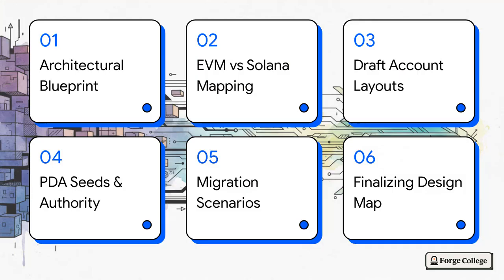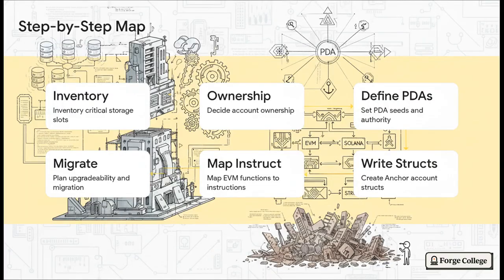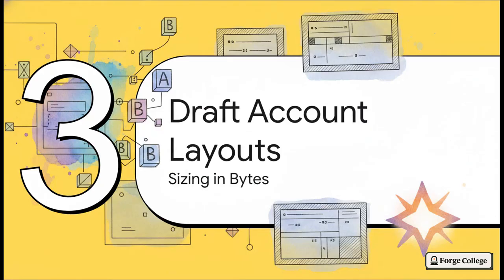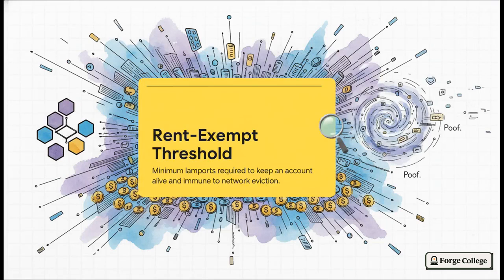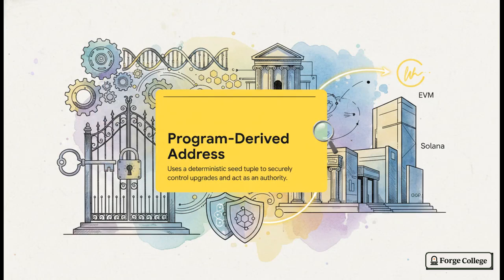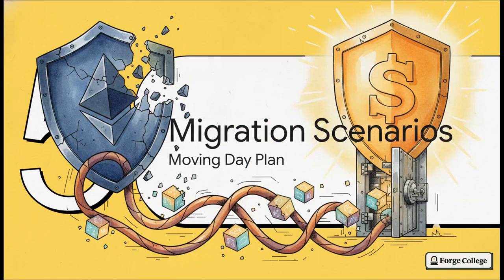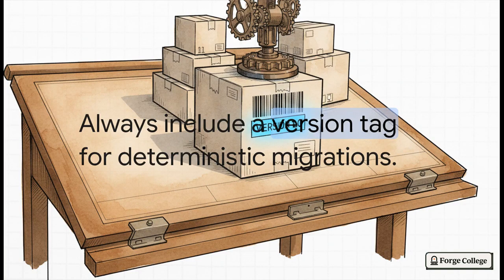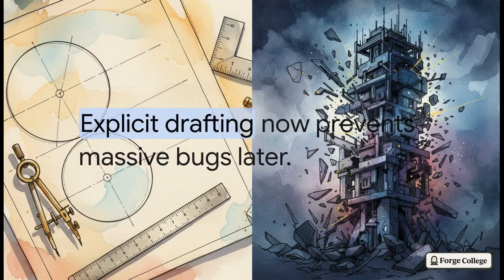Design Mapping: Translating Contract Architecture for Solana — Forge College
Why does mapping EVM contract architecture to Solana accounts matter? Because making state and access decisions before you write a single line of Rust prevents costly rebuilds and security mistakes when porting live systems.

In this lesson you'll translate Solidity storage layouts and contract interfaces into a concrete Solana-focused architecture document. You'll map each EVM contract component to one or more Solana accounts or program responsibilities, decide when to split or co-locate state, and choose PDA seed strategies and ownership models that preserve access control semantics. The lesson shows how to convert storage-slot analysis into example Rust/Anchor account structs with serialization and size notes, and it walks through migration and upgrade approaches for moving live data safely from an EVM-style model to Solana accounts. By the end you'll have a mapping table, example account code, and migration notes ready for implementation.

Intermediate Web3 developers and engineers who know Solidity and EVM storage basics and who want practical guidance porting contracts to Solana. Familiarity with Solana accounts, PDAs, and basic Rust/Anchor patterns is recommended.

- Mapping EVM storage slots to Solana account shapes and program responsibilities
- Example Rust/Anchor account structs, serialization choices, and sizing notes
- PDA seed strategies, ownership models, and access control translation
- Data layout tradeoffs: co-location vs splitting state and performance implications
- Migration and upgrade plans for live-state transfer and rollback considerations

Ready to start designing robust Solana architectures for migrated contracts?